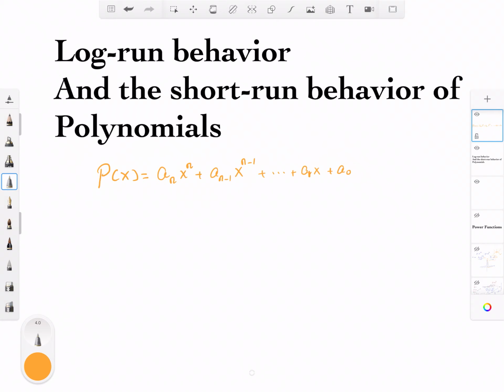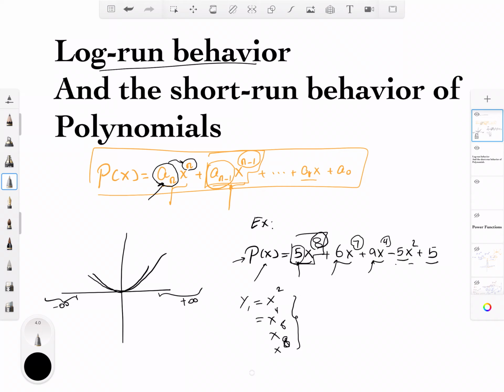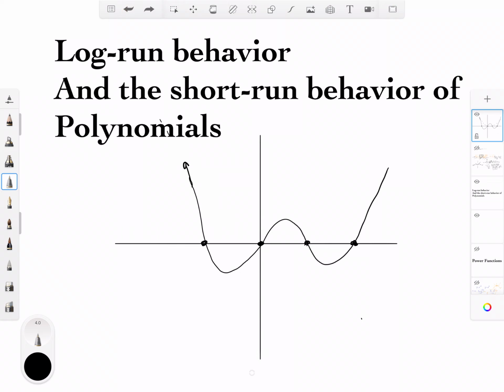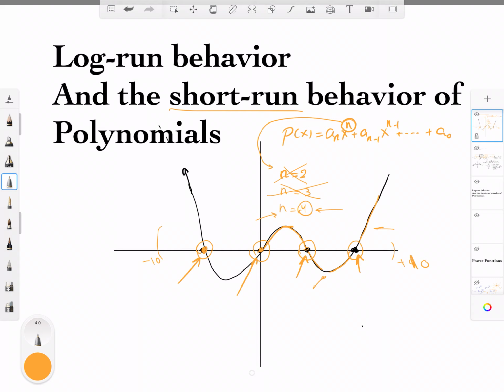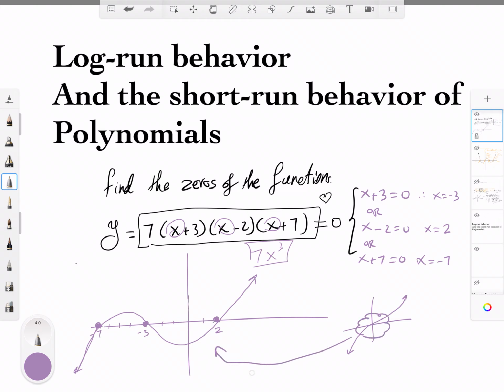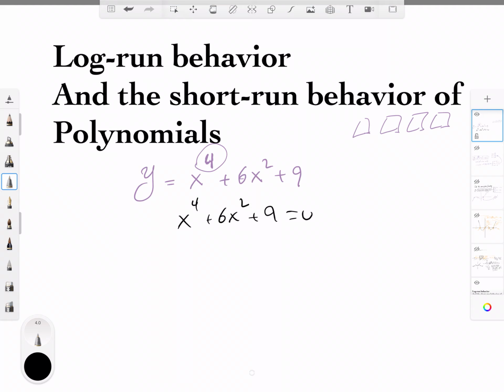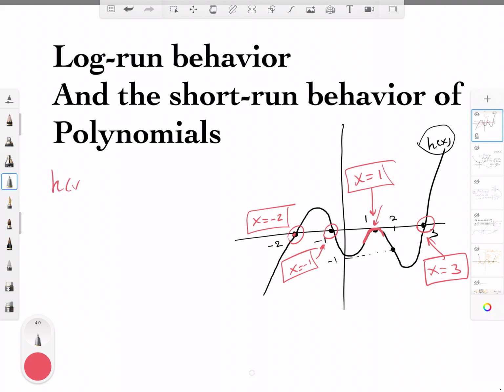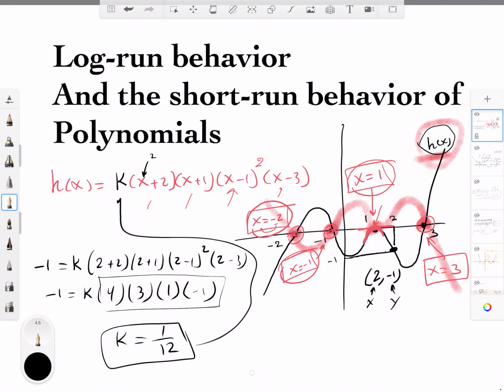log-run behavior and the short-run behavior of polynomials